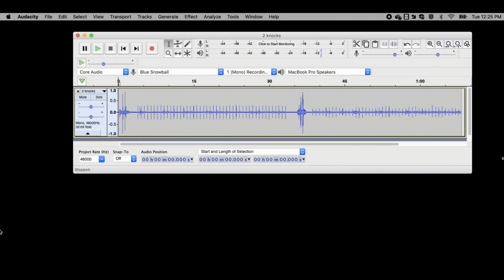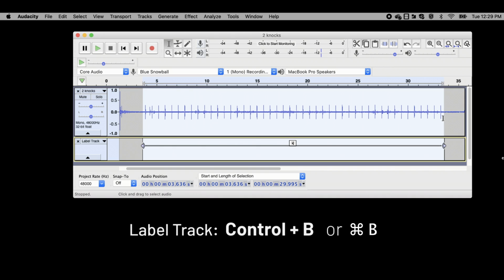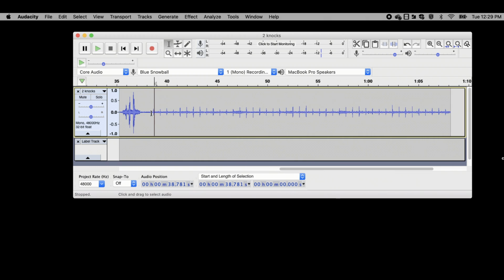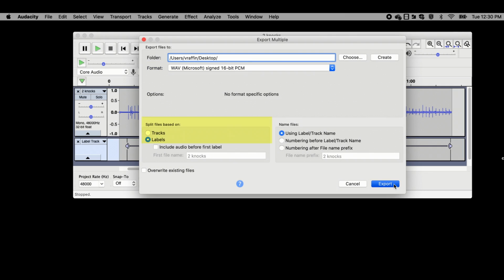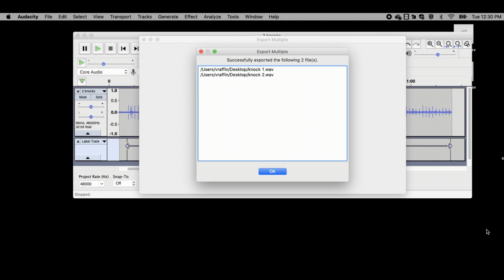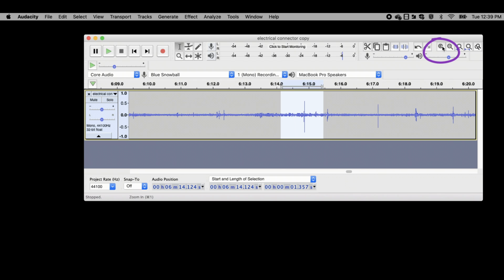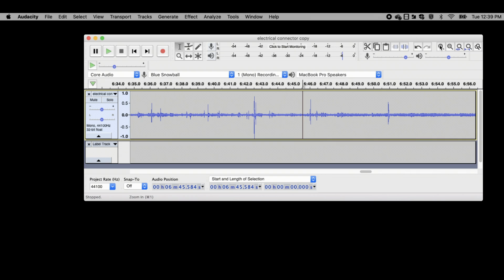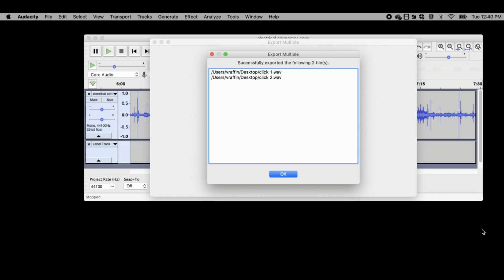ADI OtoSense™: How to Create a File of Transient Events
This video is a tutorial to help you edit your files of transient signal to be compatible with the OtoSense Self-Service Trial requirements.